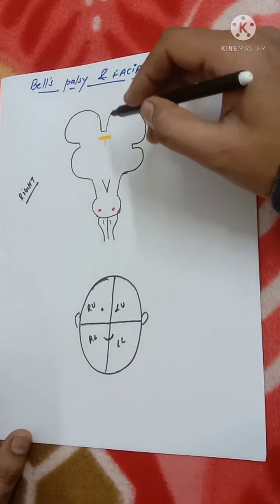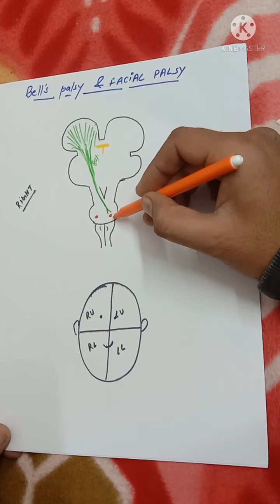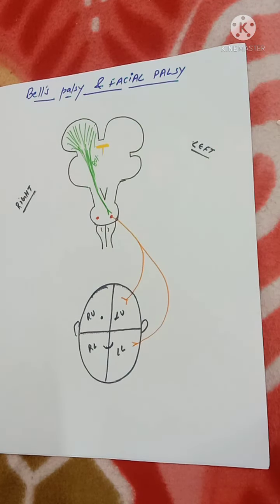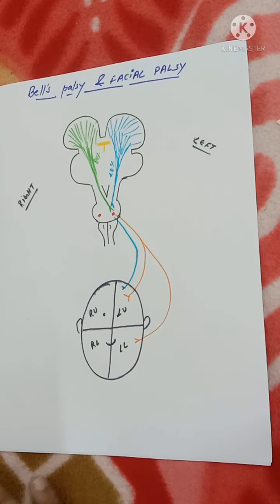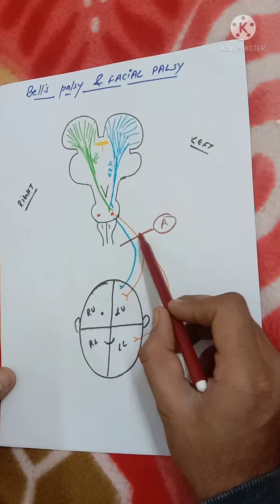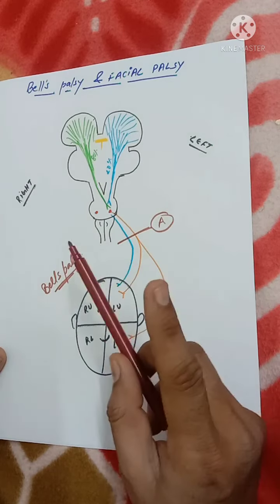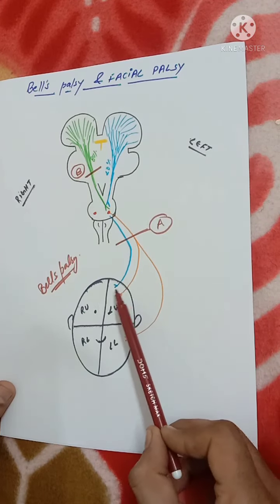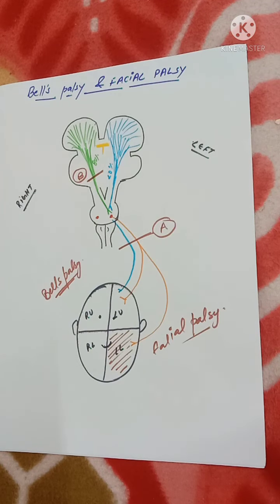Bell's Palsy and Facial Palsy.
Simplified Bell's & facial palsy, Upper & Lower motor  neurons.